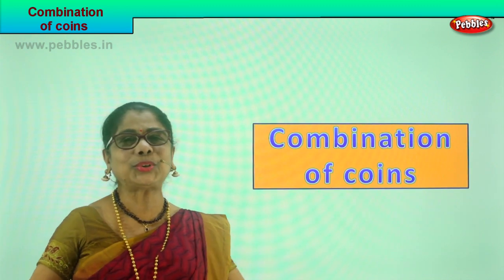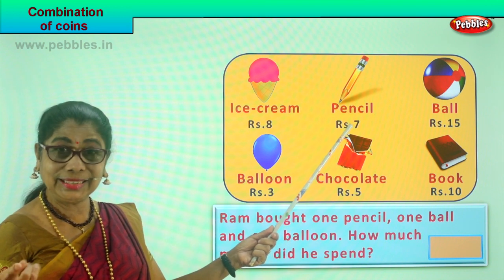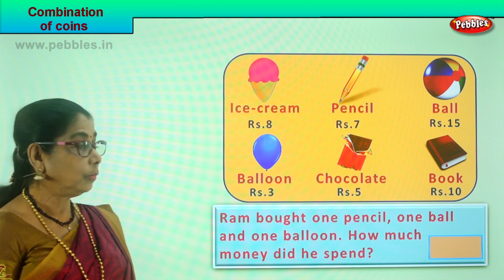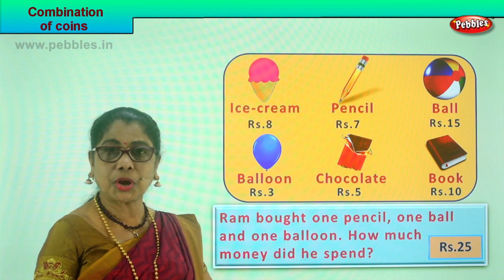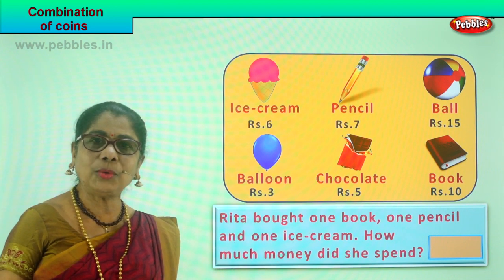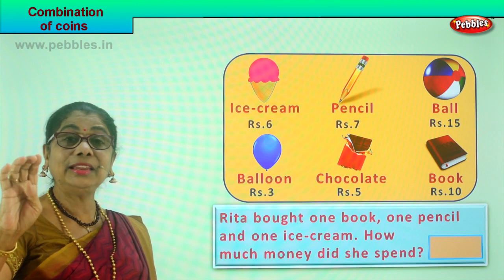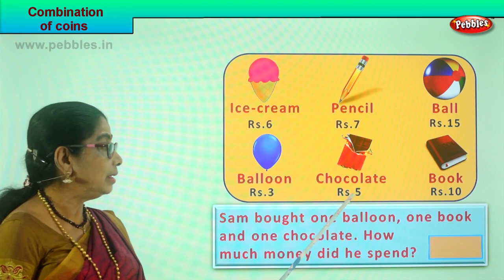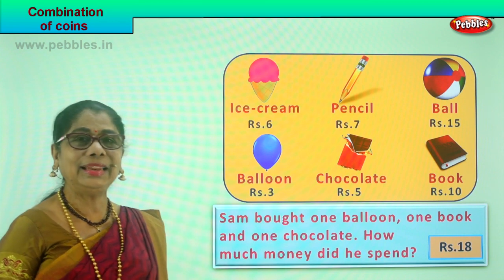1st Std Maths | Combination of coins | Mathematics Class -1 | Maths for beginners Part-118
1st Std Maths | Combination of coins | Mathematics Class -1 | Maths for beginners Part-118